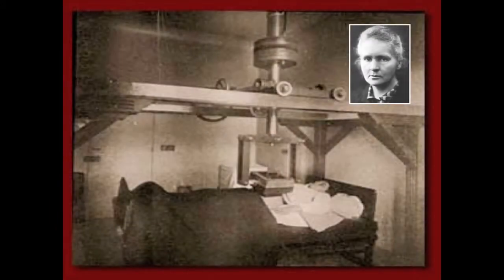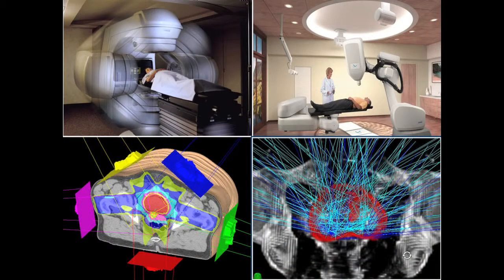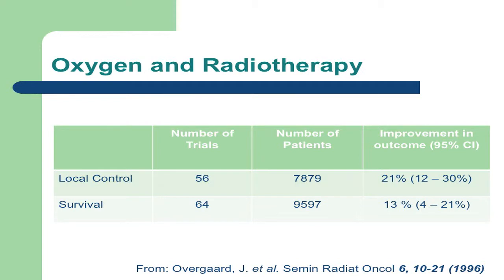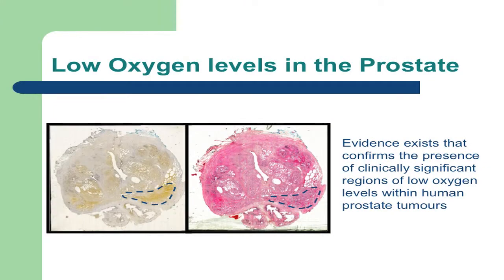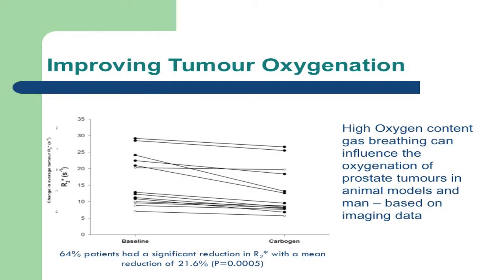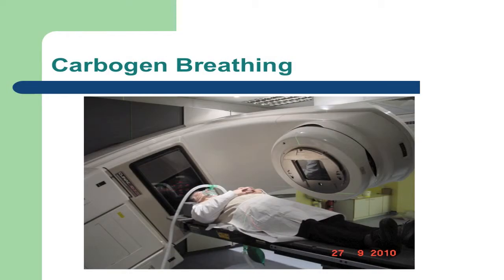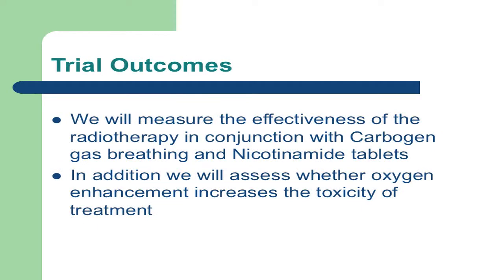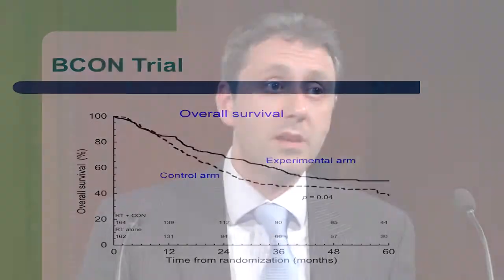Dr Roberto Alonzi: A Trial of Prostate Radiotherapy in Conjunction with Carbogen and Nicotinamide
The Prostate Cancer Charity funded research for a trial of prostate radiotherapy in conjunction with Corbogen and Nicotinamide.
Mt Vernon Cancer Centre